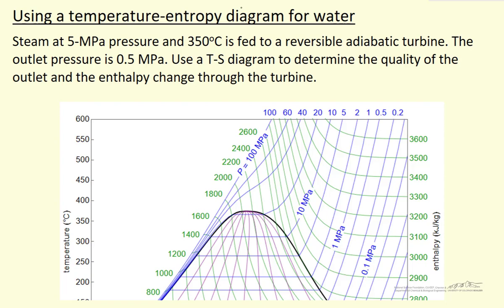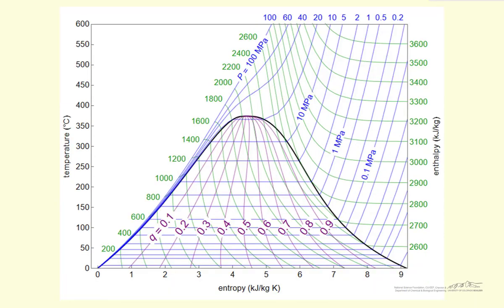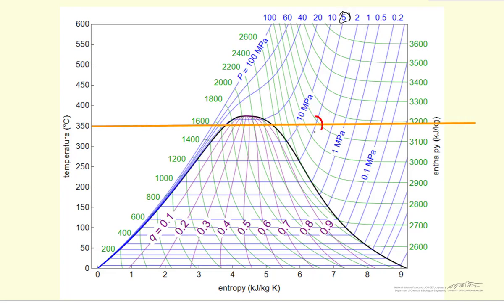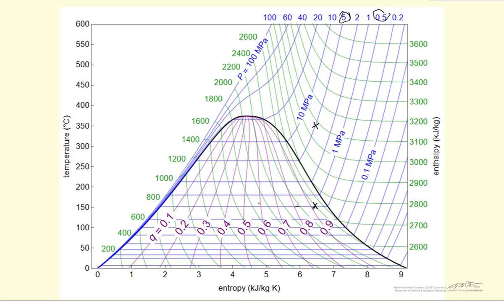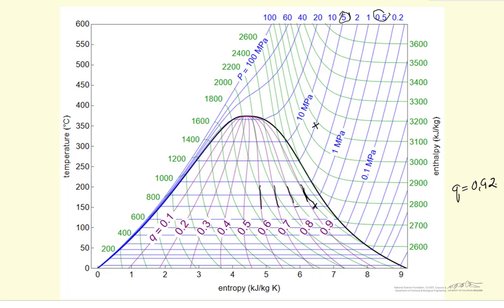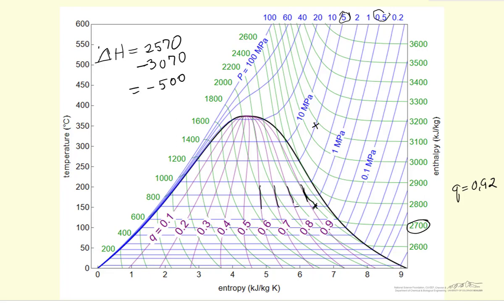Using a Temperature-Entropy Diagram for Water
Organized by textbook A T-S diagram is used to determine the quality of steam exiting a reversible turbine and the enthalpy change in the turbine. Made by faculty at the University of Colorado Boulder, Department of Chemical & Biological Engineering. See the temperature-entropy diagram simulation